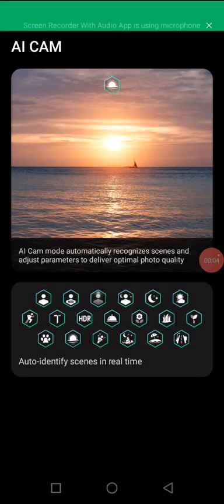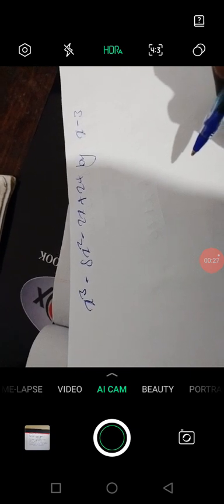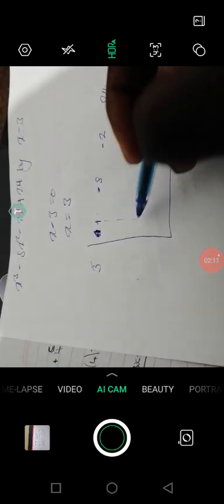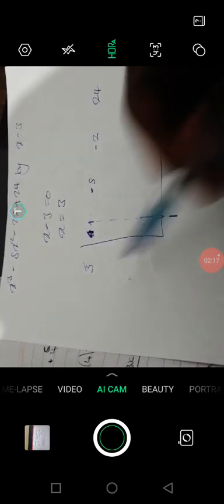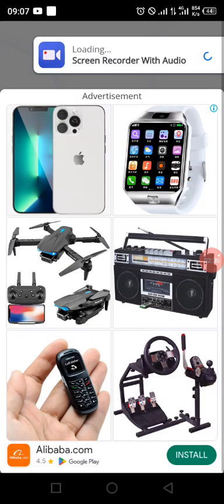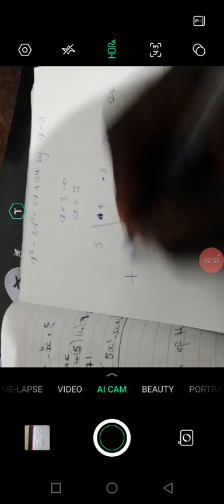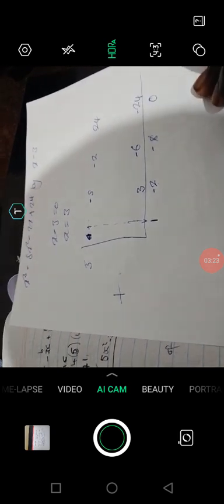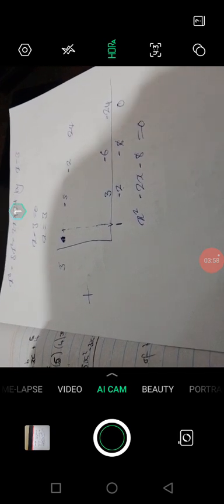3 )PARTIAL FRACTION ( DIVISION FACTOR premed Mat 110) Elias sinkala